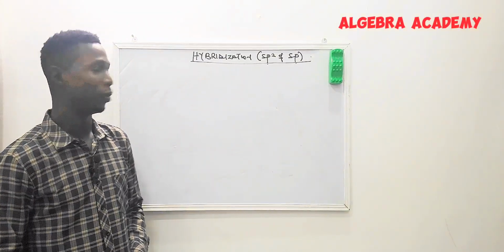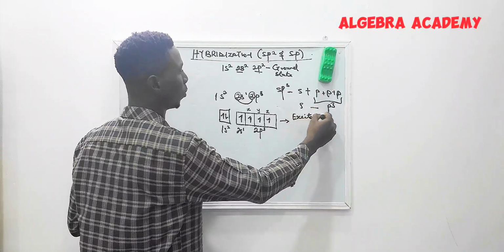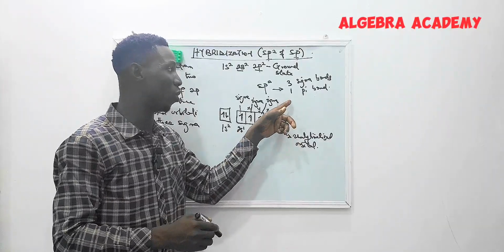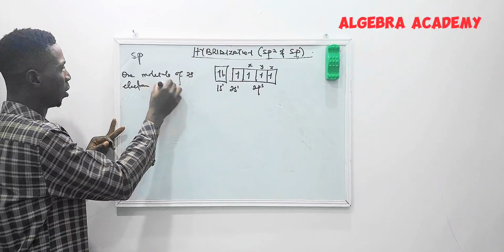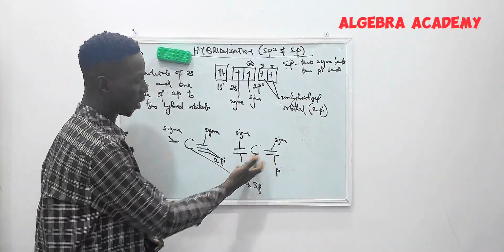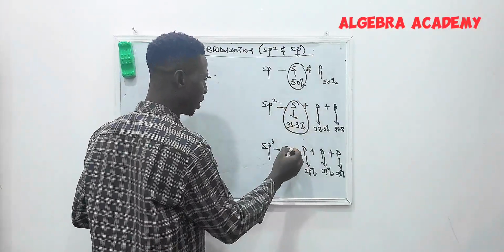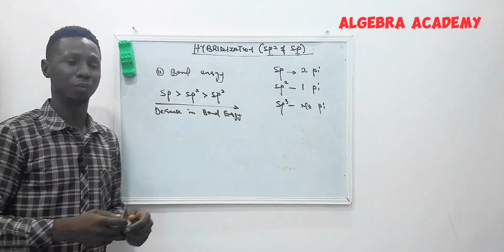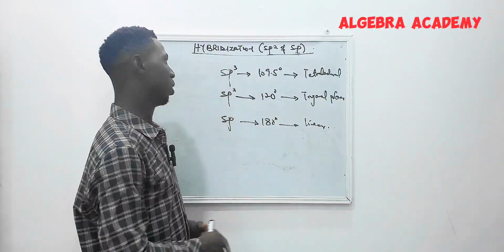HYBRIDISATION SP² & SP